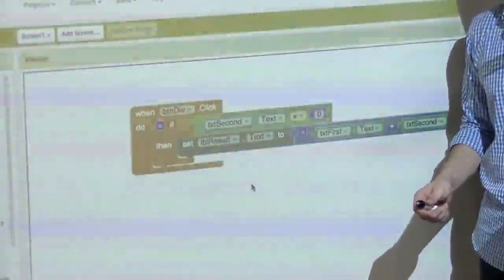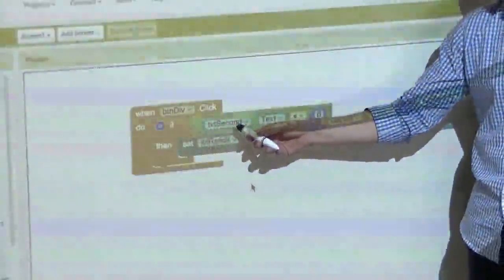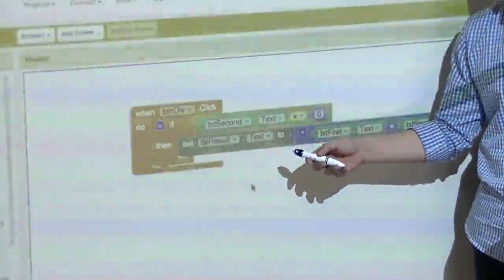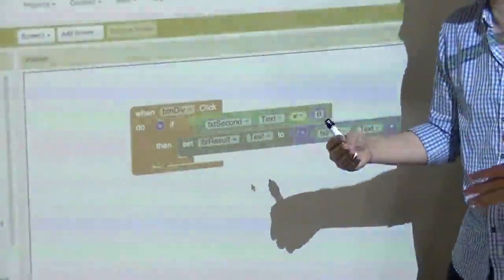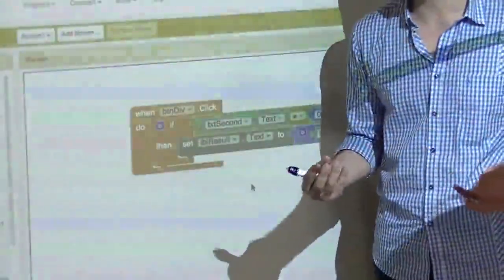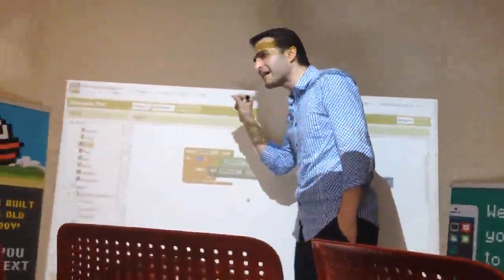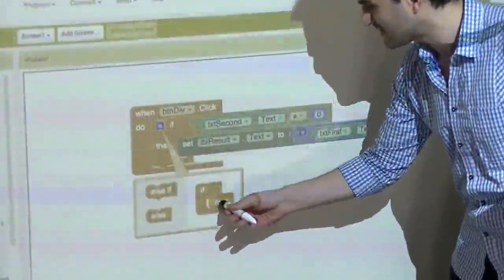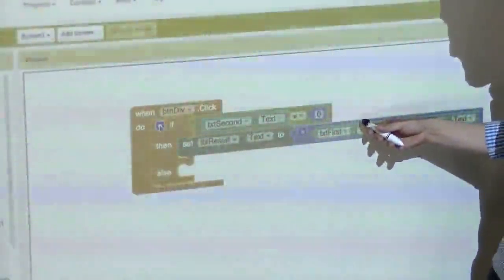Build a Calculator - If-Else Oops Message!